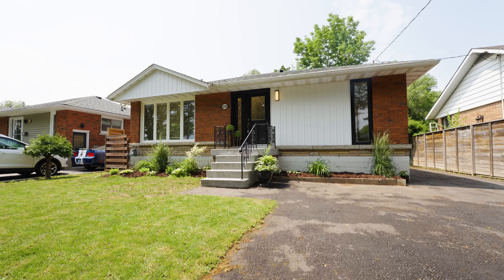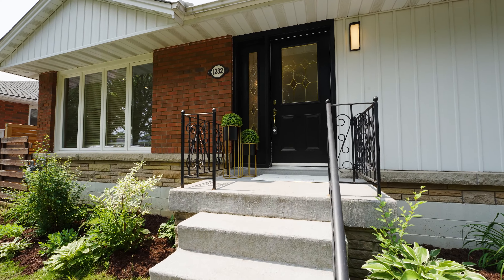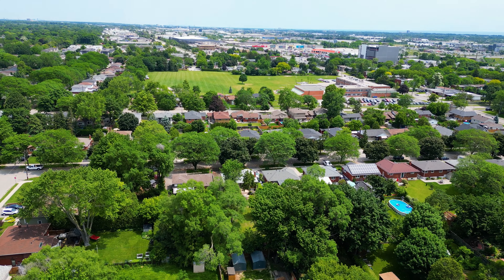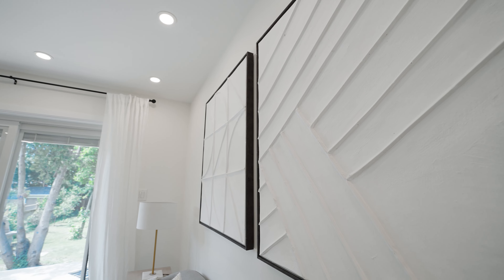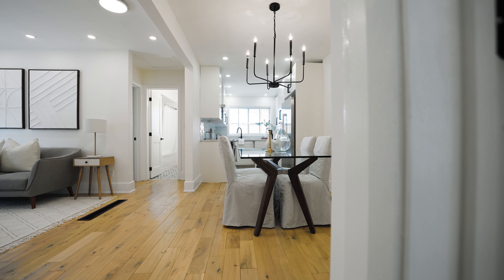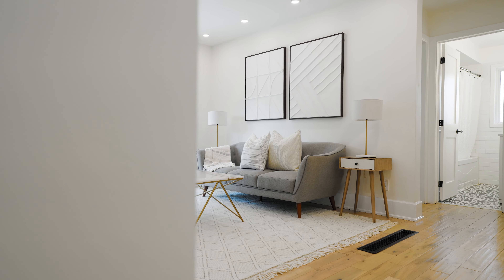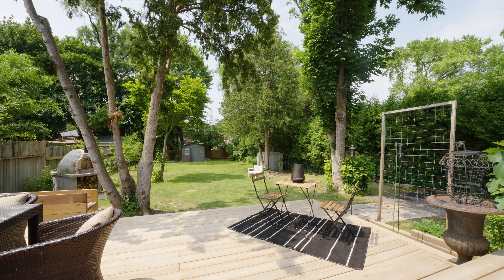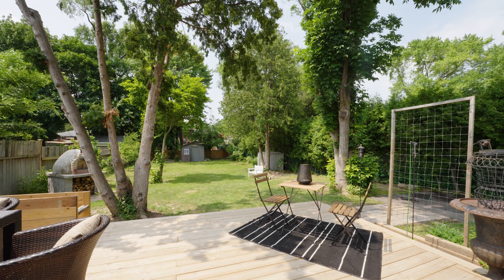1232 Homewood Drive, Burlington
If you would like to contact the agent regarding this listing, please do so directly using the information in the video as they do not get notified of comments posted here.

Thanks and Enjoy the tour!